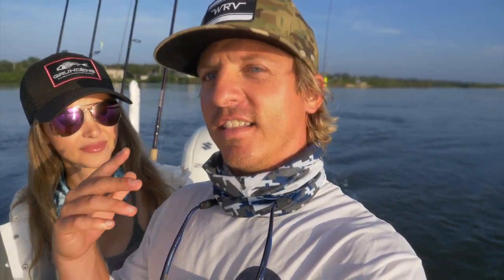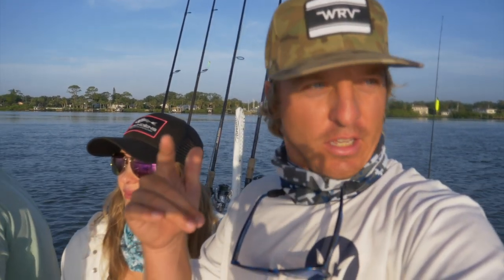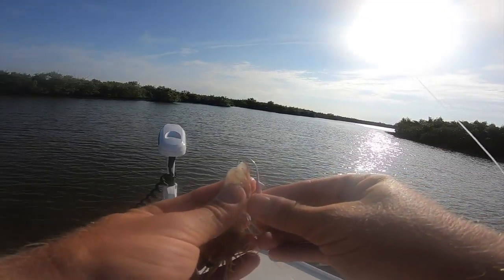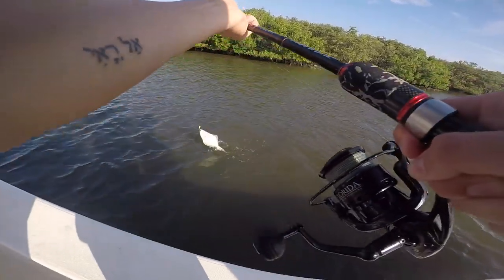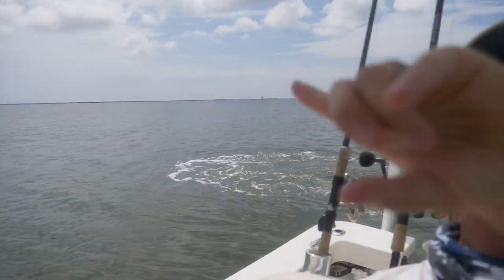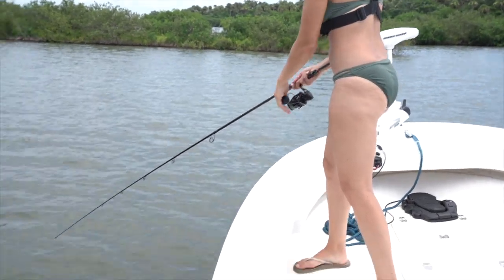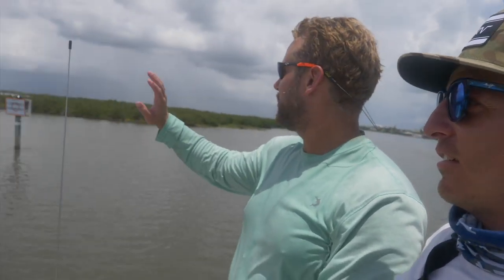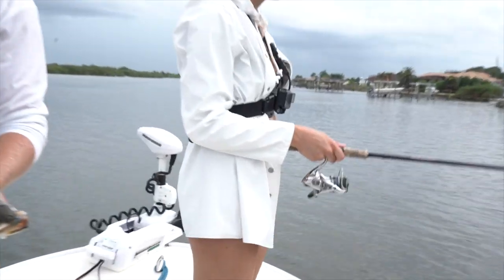Small Creek Fishing with Live Shrimp and Popping Cork (Trout, Flounder, Redfish)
Mosquito Lagoon has some amazing small creeks and tons of tiny little waterways that we fished with live shrimp and live pinfish with a popping cork- and we caught Trout, Redfish, and Flounder! Popping Corks can be used for live bait and artificial bait - but one of the most effective ways to fish a popping cork is with live shrimp! Watch this vid to see how to catch  the inshore slam the easy way!